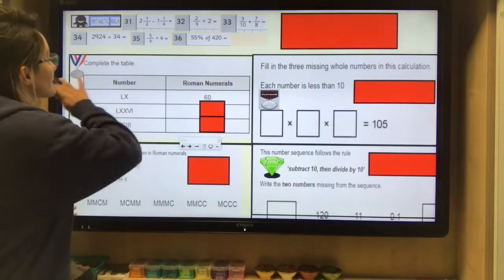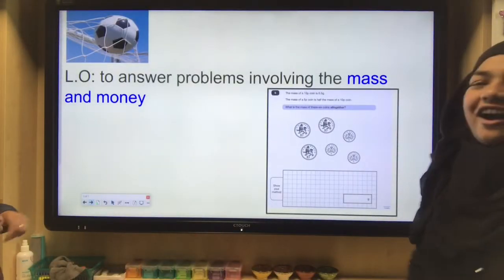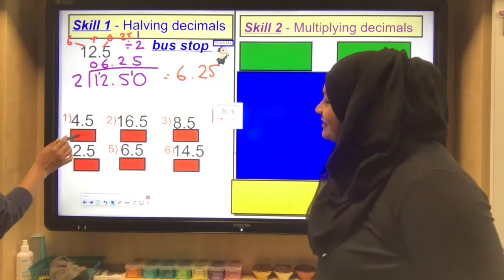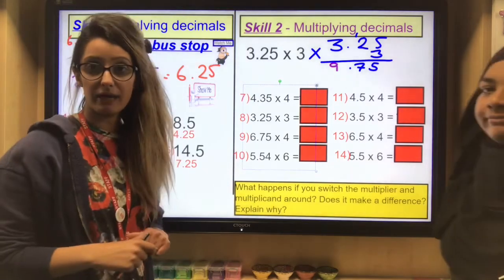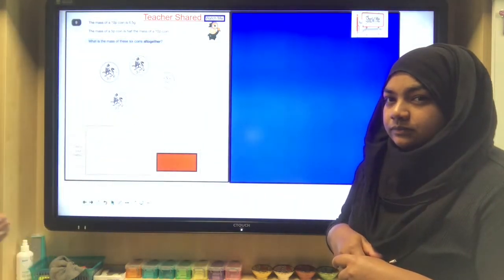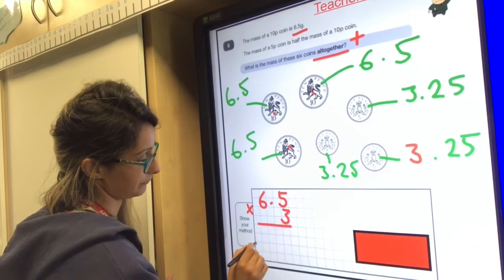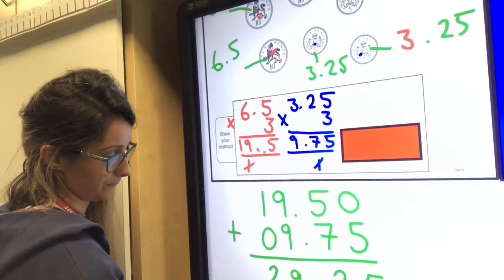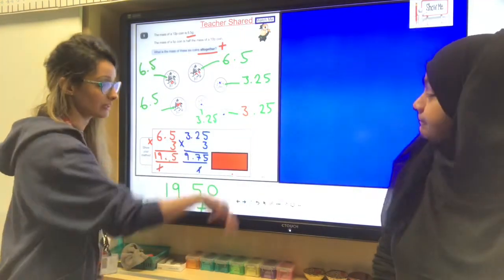Year 6 Maths - Problems involving measures with Mrs G and Miss M